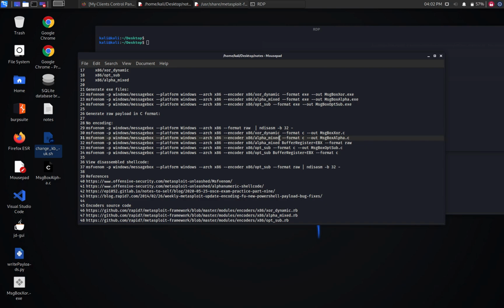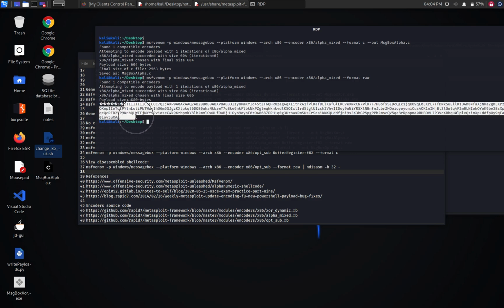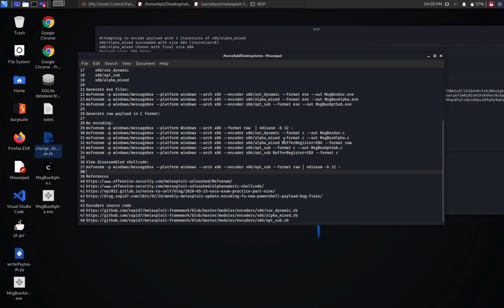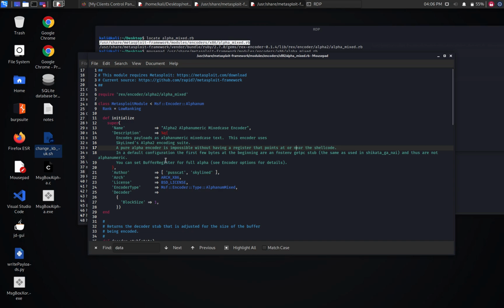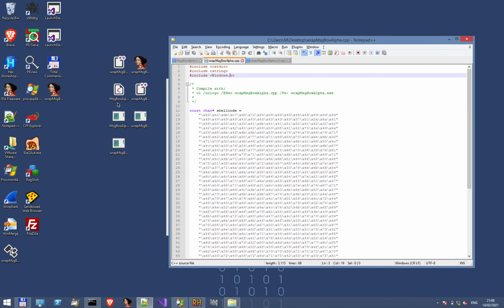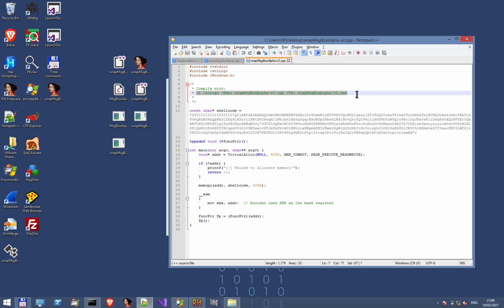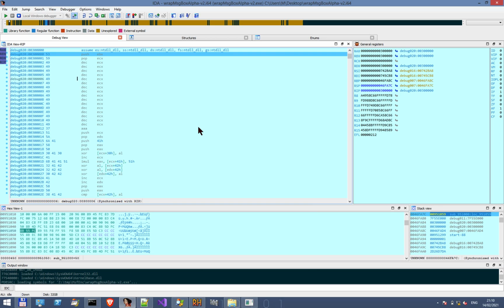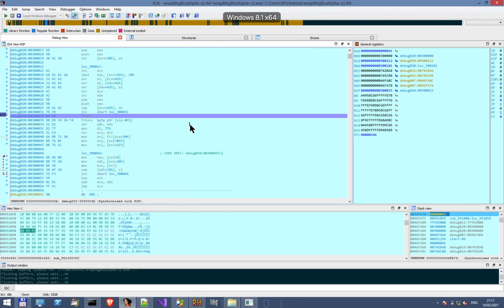Metasploit Encoders Deep Dive - Part 3 - Alphanumeric Mixedcase Encoder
In this video we look under the hood of Metasploit Alphanumeric Mixedcase Encoder. This is a very interesting one as well, with the ability to generate fully alphanumeric payloads. We'll cover the following:

⚔️ How to generate MSF shellcode in various formats with msfvenom.
⚔️ How to add additional parameters to MSFVenom payloads.
⚔️ How to find, read and understand the source code of Metasploit encoders.
⚔️ How to bypass character filters in exploits using only ASCII payloads.